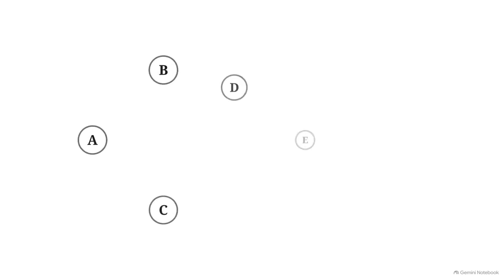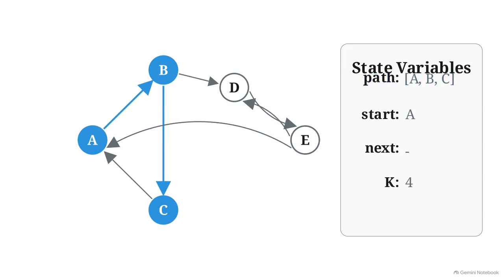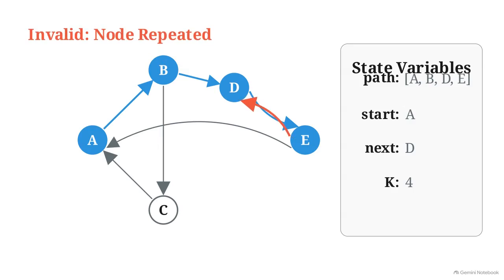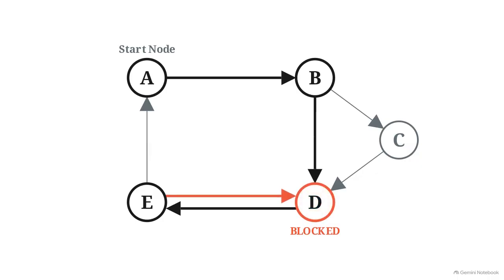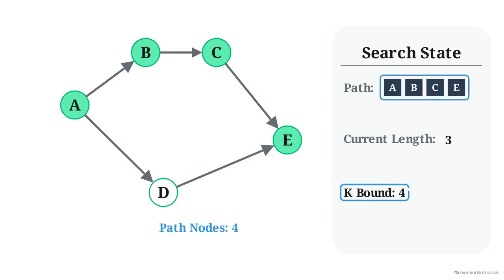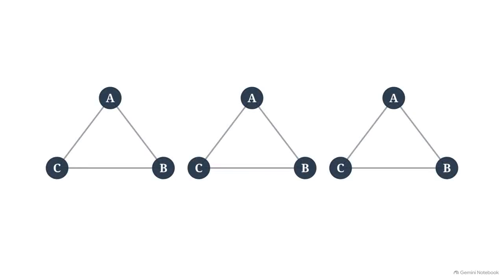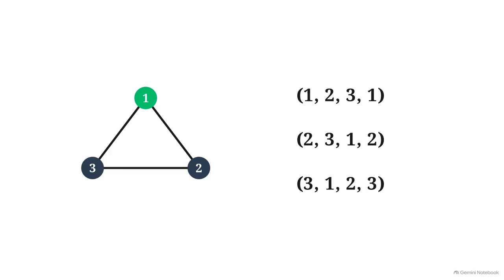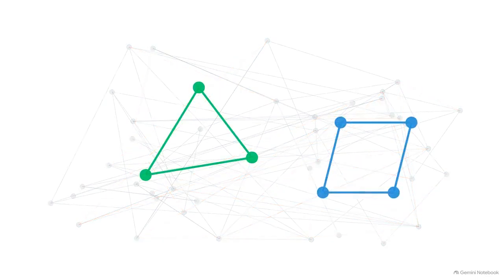Johnson's Bounded Cycle Search Algorithm